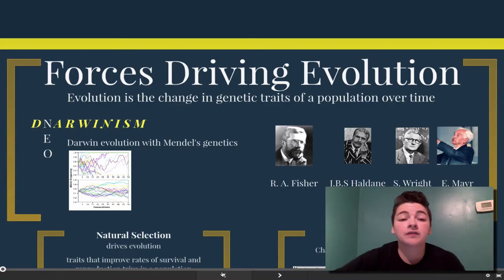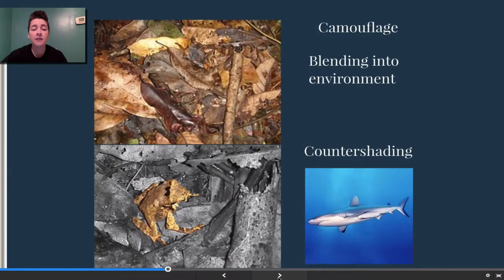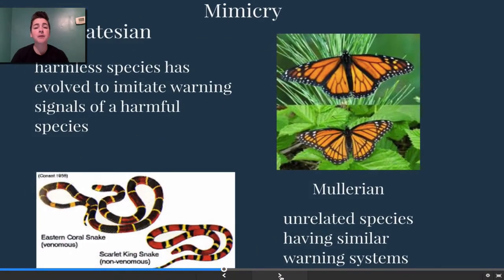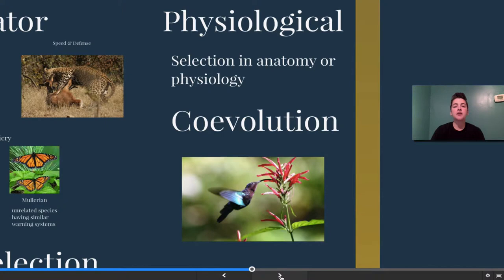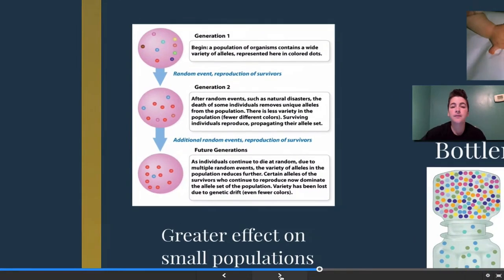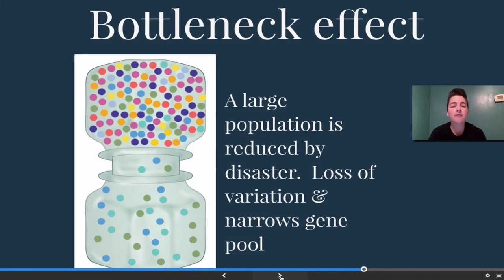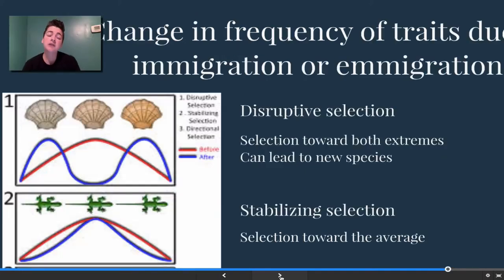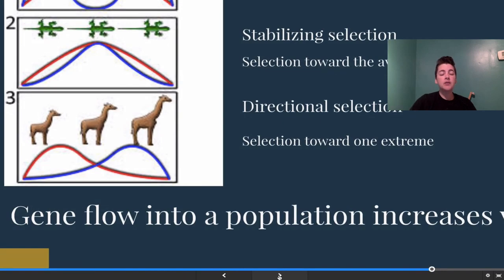AP Biology - Forces Driving Evolution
AP Biology lecture on forces driving evolution